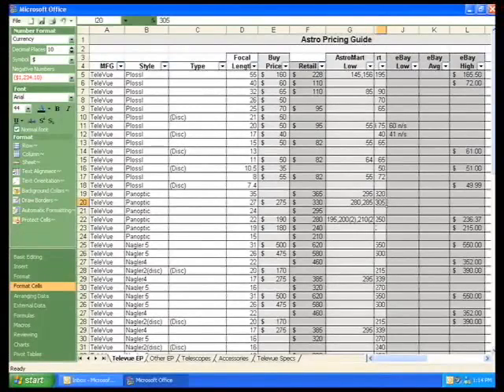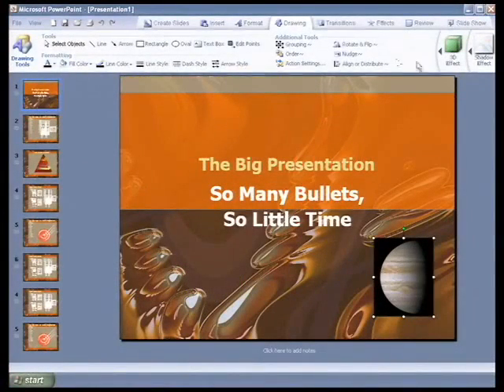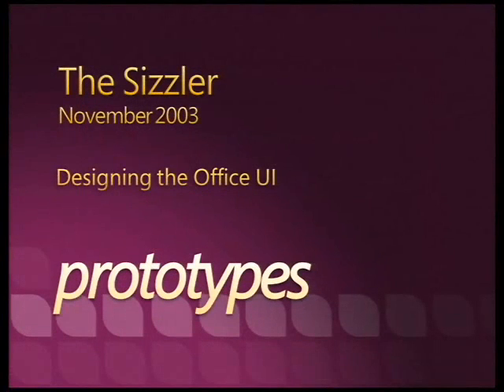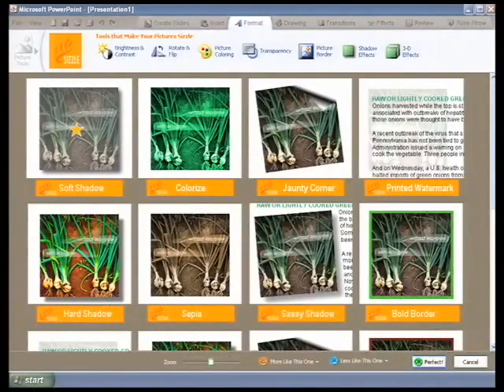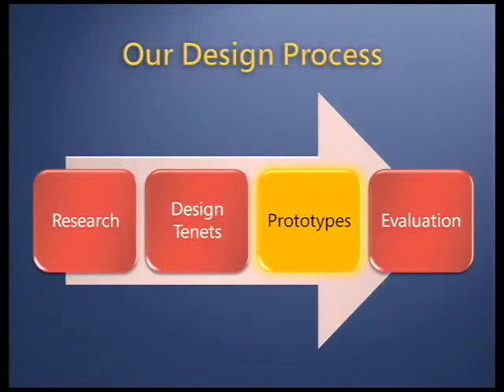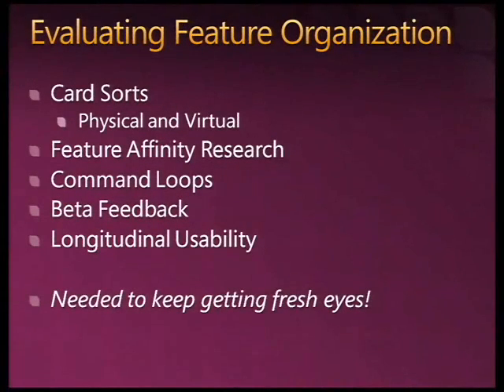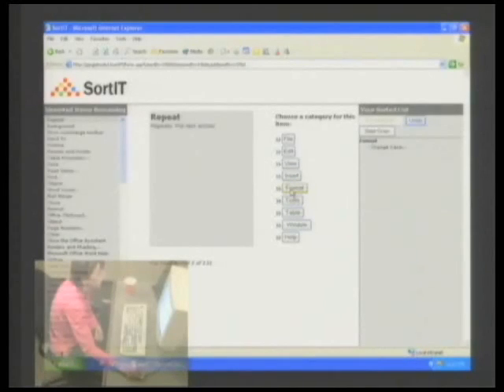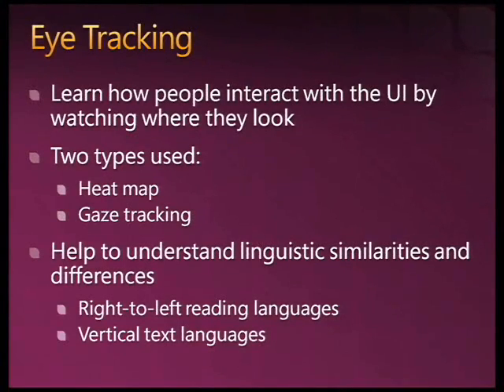MIX08 Microsoft Office 2007: The Story of the Ribbon (6 of 10)